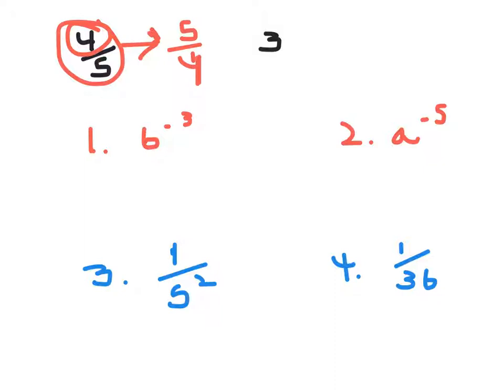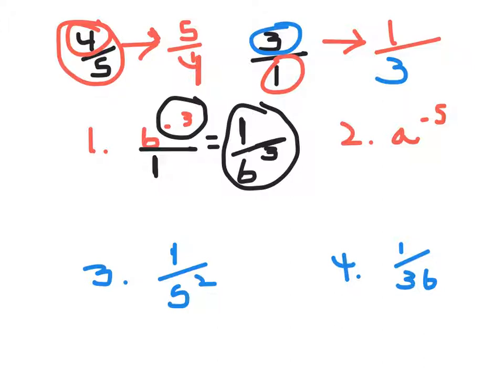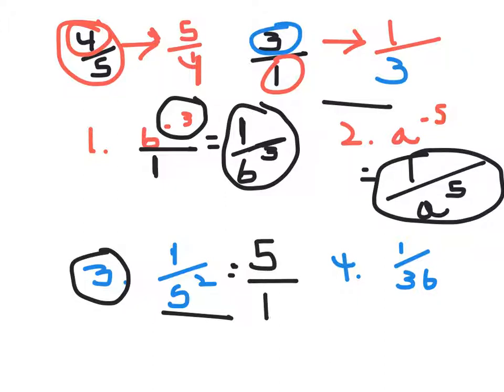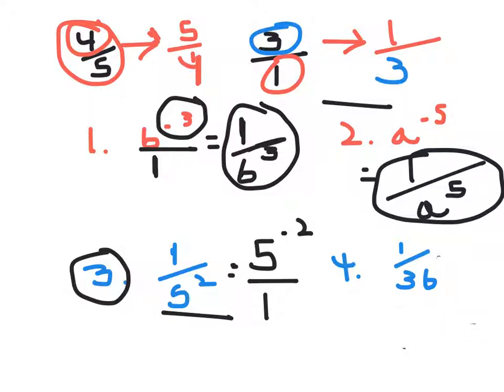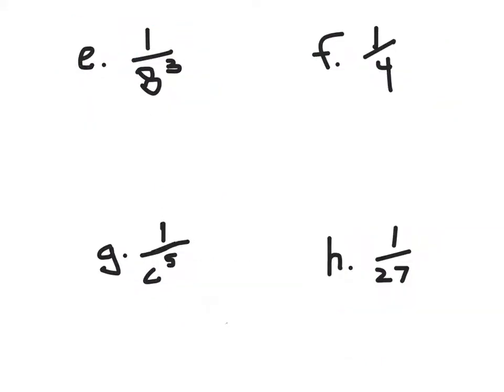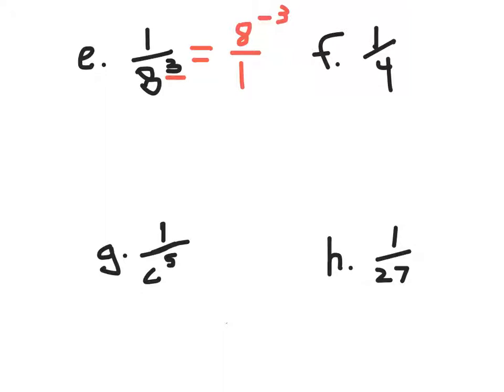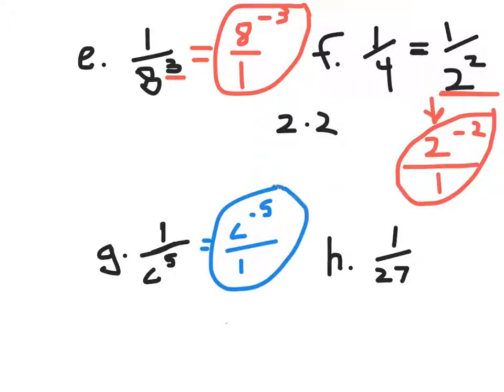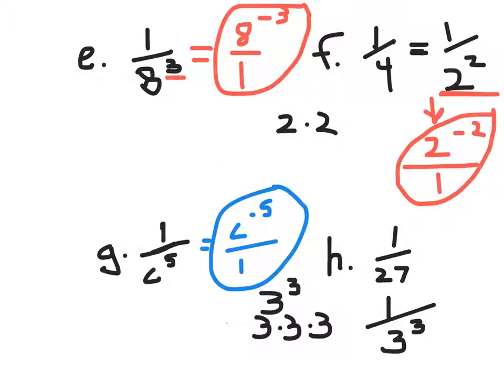Negative exponents 2